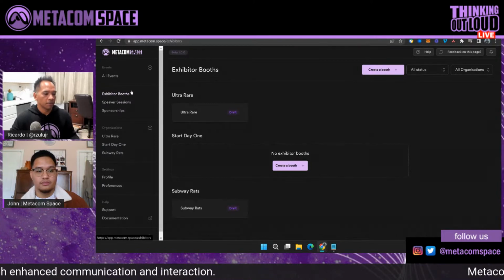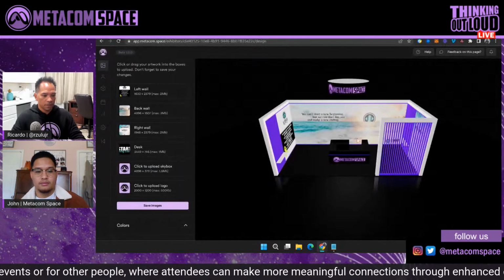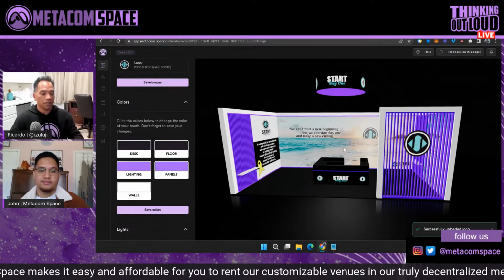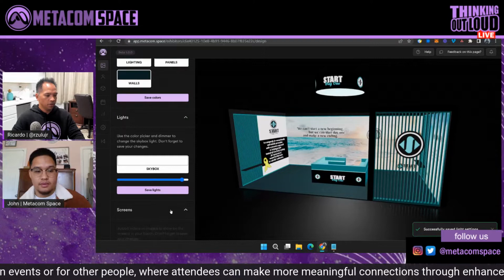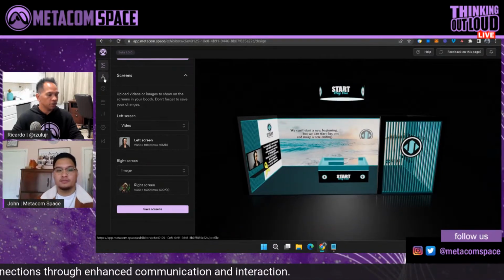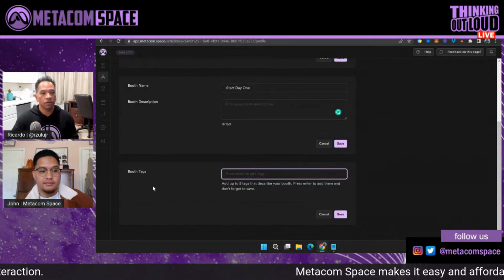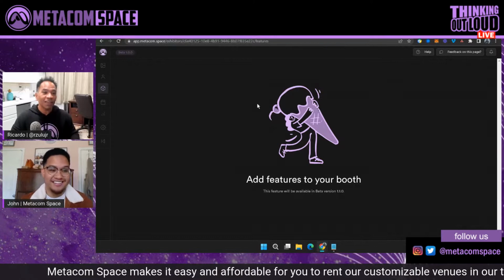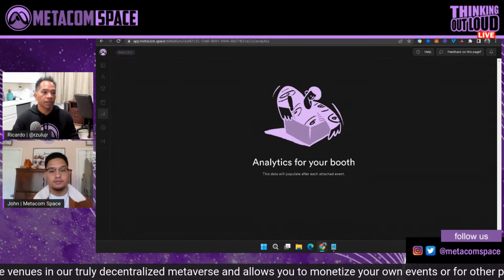Metacom Space | METACOMference Update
We finally have our dashboard ready for exhibitors to create and customize their own booths for upcoming events on Metacom Space!

- Quick tutorial on the creation/customization of booths
- Overview of Metacom Space app
- Upcoming features
- METACOMference venue upgrade
- Goal of 100+ exhibitors